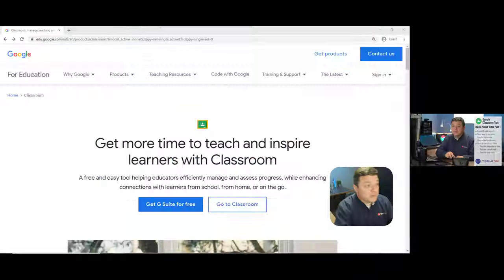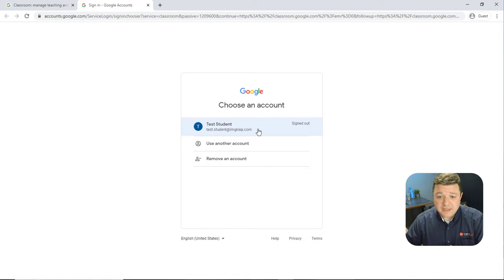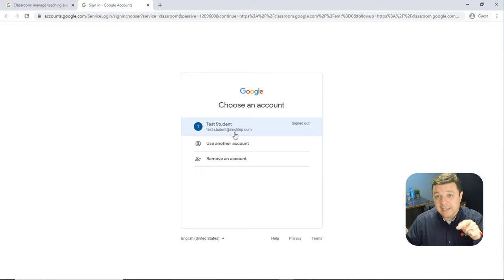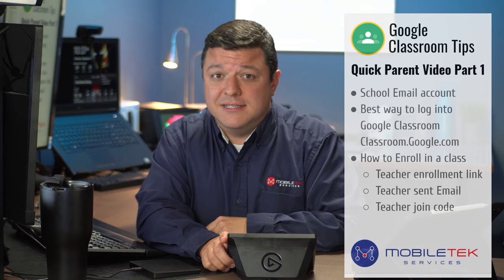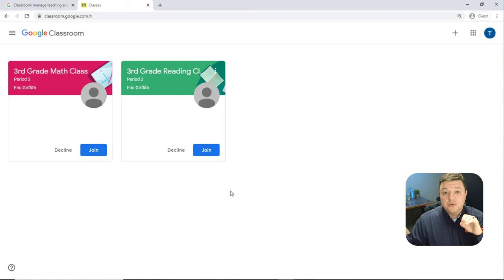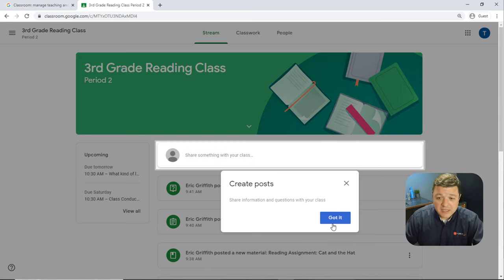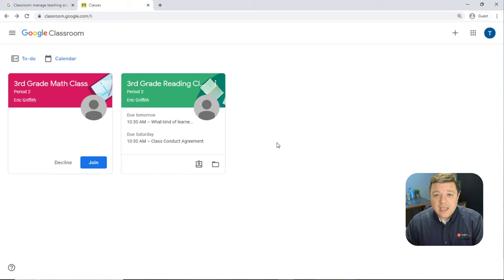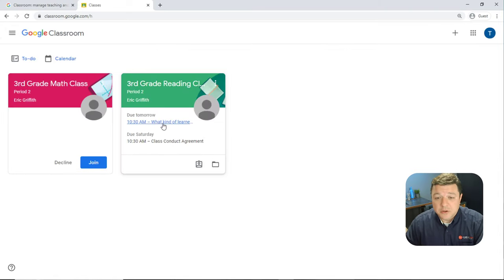Google Classroom: Quick Parent Video (Part 1)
Hello there parents, my name is Eric Griffith and I am a former school technology director with over 15 years of experience in the education and technology field and I now work for MobileTek Services in Ohio, I’m also a parent myself and I feel obligated to put together a series of videos that will help us parents better understand how our kids and their teachers are using Google Classroom.

The main goal of this video is simply an overview of Google Classroom and a few tips on how we can ensure successful education with this distance learning model.  I’ll show you how students should be logging into Google Classroom and how we as parents can help.  Also what teachers are doing to streamline communication for us and our kids, and lastly how we can work with our kids on their Google Classroom to do list, which organizes all the assignments and tasks into one easy to read page.

So first, let’s start off by talking about signing into Google Classroom.  Now, most likely, your school has created an email account and password for your kid, and you may have received this in a letter or possibly in a message from their teacher. So first and foremost, I am making the assumption that you have this information, if you don’t, I would contact your school as soon as possible.  Now that email account is actually a Google G-Suite account, and it’s mostly the same thing as a personal Gmail account, very similar to the one that you may have, and the main reason that your school uses it is because Google provides those accounts to schools for free, but they are also great for collaboration and online learning. The school has the ability to brand it with their name and logo and the account is a bit more safe and secure then the free version meaning it is filtered to prevent our kids from viewing harmful content.  Anyway, that account is necessary to get into Google Classroom, their Google account also contains all of their school work, which is stored in something called Google Drive, in addition any email communication from teachers are kept in the schools Gmail account.  So a quick parenting tip, for those with younger or forgetful kids, help them memorize that username and password and write it down in a safe place or teach it to them in a song, whatever helps them remember it without having to ask you every  . . . single  . . . . time.

So let's get started by going to classroom.google.com, there you’re gonna get prompted to log in with that username and password, again provided by the school, don’t use your personal one if that pops up.  And . . . just a side note, Google classroom is intended for the student to sign in only, it isn’t intended for parents to sign in and be a part of the class - that’s for the next tip.  When they first sign in they will be asked if they are a teacher or a student, they need to choose “student.”  From here there are different three ways that your student can be enrolled in a classroom and this is totally up to the teacher and the school, so hopefully for you it is consistent.  The first way is that they were sent a direct link from the teacher, and in that case you just need to click that link and sign in and you will be enrolled.  The second way is that the teacher invited your student by their email and if that is the case, all they have to do is join by clicking the join button once they're signed in. And the last way to enroll, is that the teacher provided an enrollment code, if this is the case, then on the main screen of Google Classroom you have to click this plus button and then join and then type in the enroll code.  Again three different ways and it is up to the teacher and school on how that goes out.

And there you go however you enrolled hopefully you got into the classroom, but you may not be done yet.  Most likely different teachers have different classrooms so you will probably have to repeat that enrollment process for each of the classes.